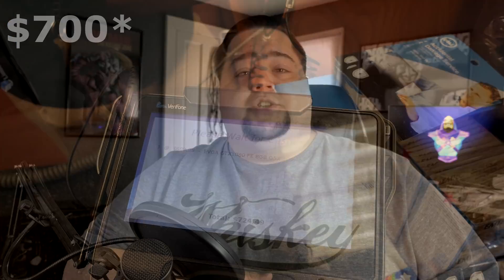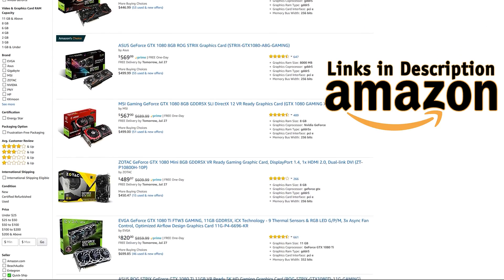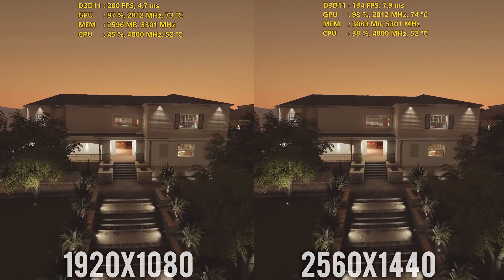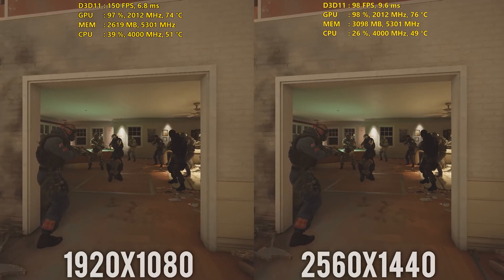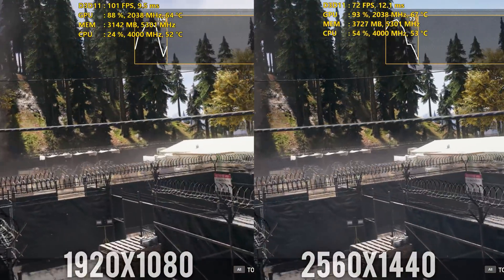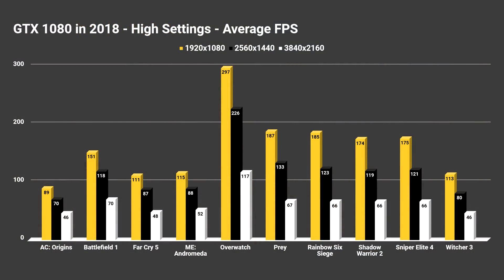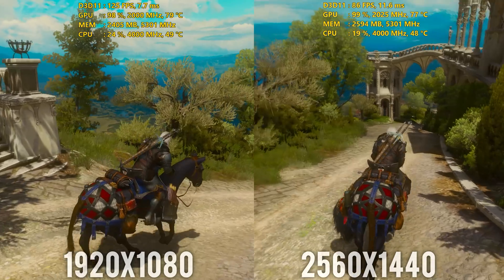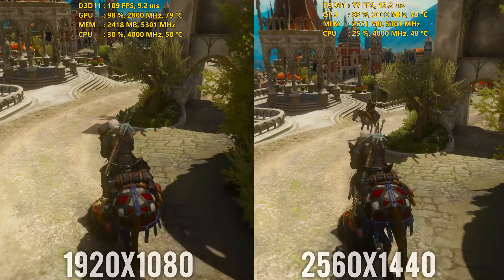NVIDIA GTX 1080: 2 Years Later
Benchmarking the NVIDIA Geforce GTX 1080 over two years after it released in games from 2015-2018. How does the GTX 1080 perform today with the GTX 1180 right around the corner?
GTX 1080 Pricing